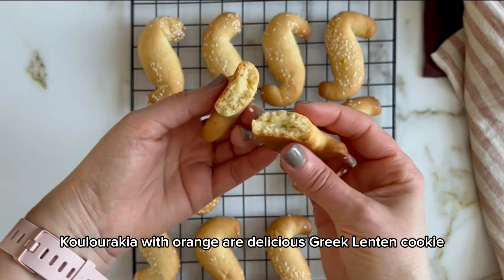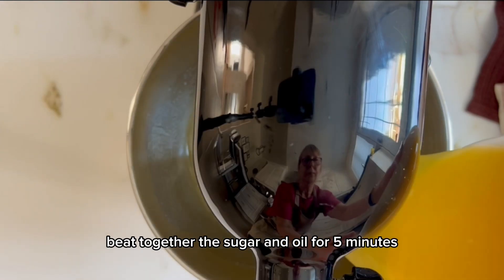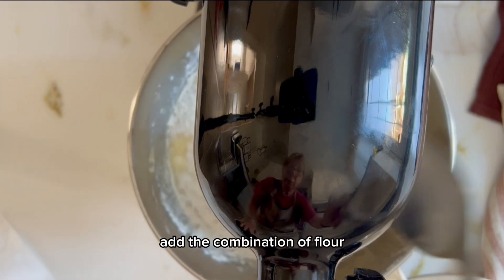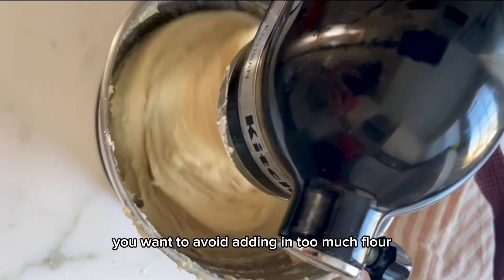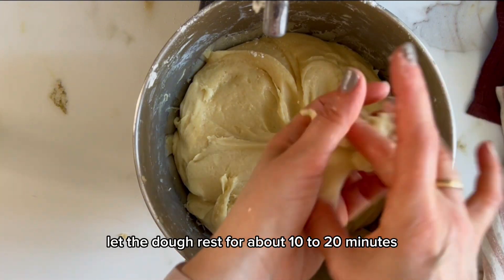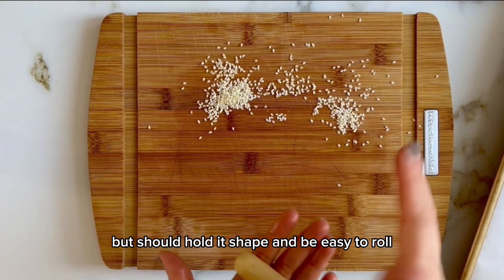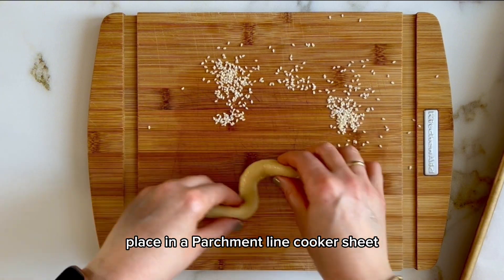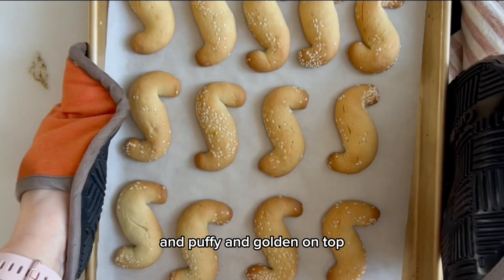Greek Koulourakia flavoured with orange!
The perfect koulourakia for lent.  These orange flavoured Greek cookies are vegan, and are perfect when you are fasting, and anytime you want something easy to make, and even easier to eat!

INGREDIENTS
* 1 ½ cups sugar
* 3 cups vegetable oil or 24 oz we use Mazola corn oil
* 2 cups freshly squeezed orange juice, or 16 oz
* 1/4 cup ouzo or cognac
* 2 tbsp baking powder
* 1 teaspoon vanilla powder heaping; see notes for substitution
* 1,350 grams sifted, all-purpose flour (9 cups approx)
* 1/4 cup sesame seeds, optional